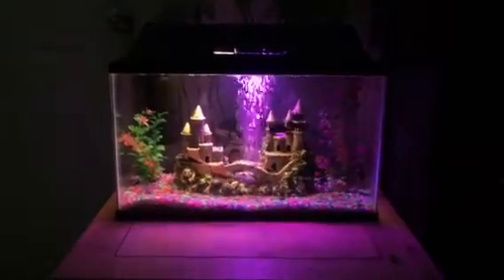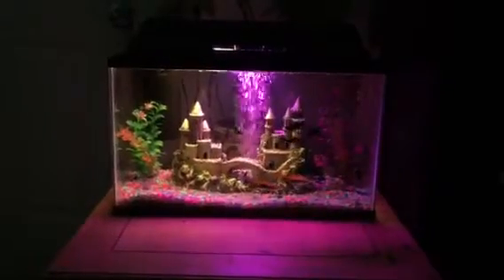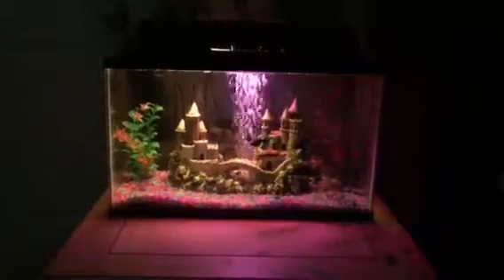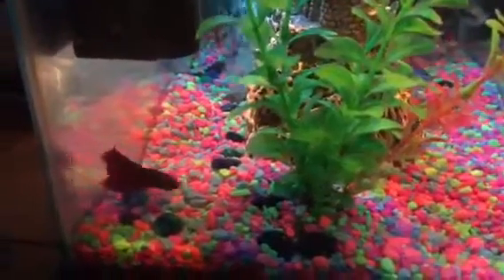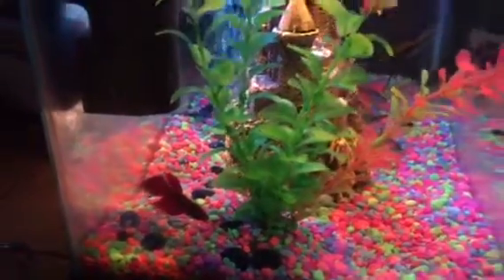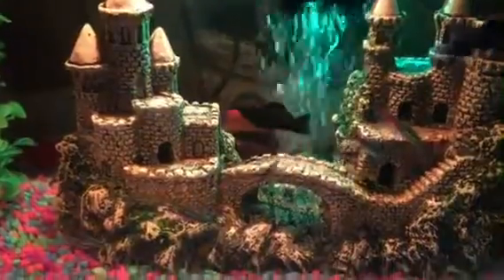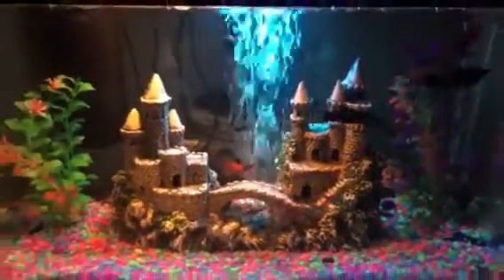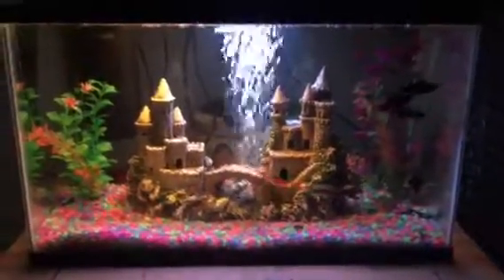10 gallon fish tank